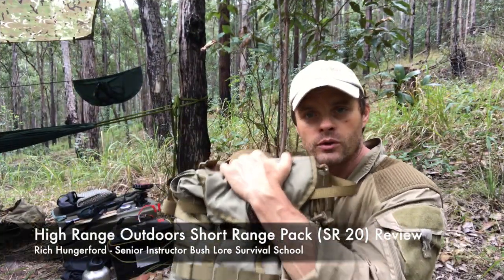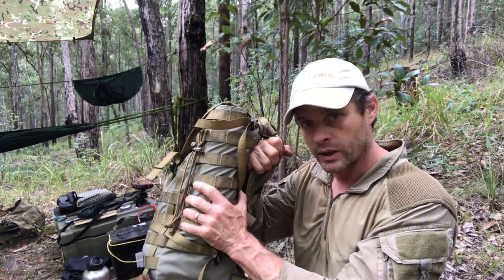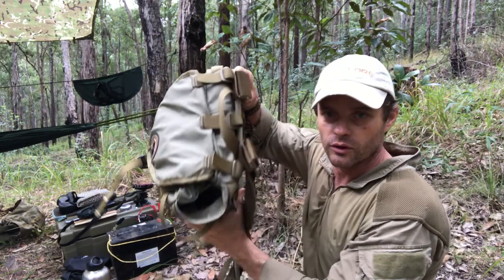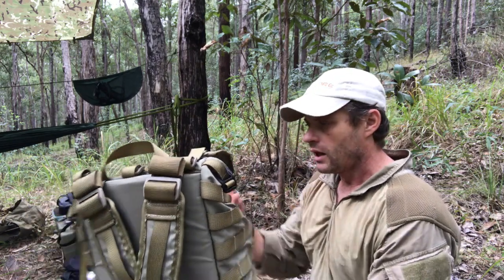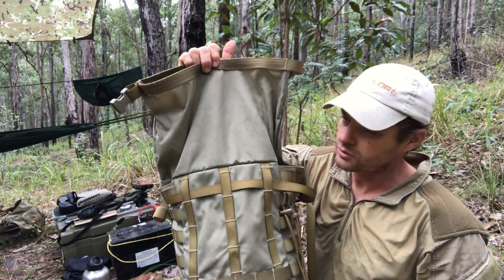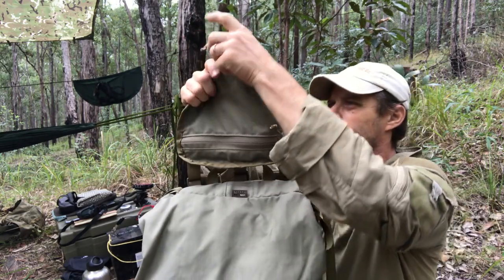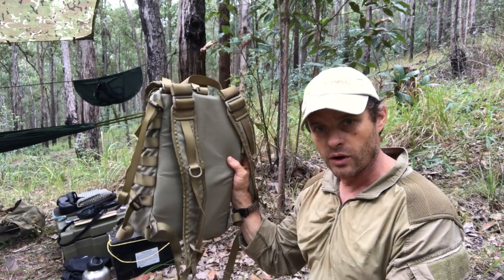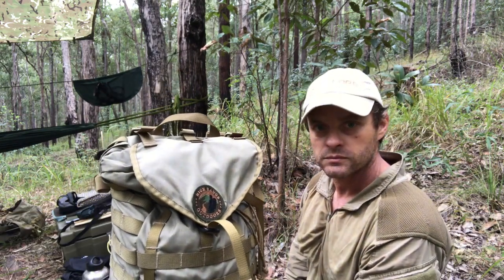High Range Outdoors Short Range (SR20) Pack - Review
A quick look at the SR 20 Pack developed by High Range Outdoors by Rich Hungerford Senior Instructor at that The Bush Lore Survival School.